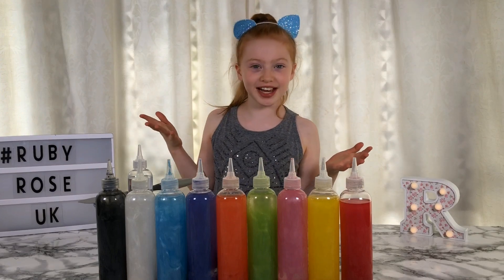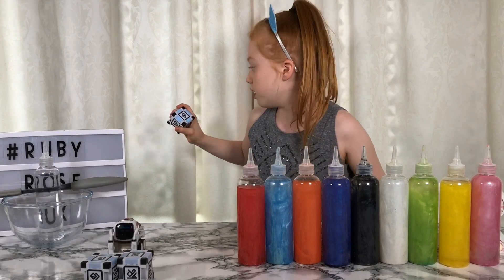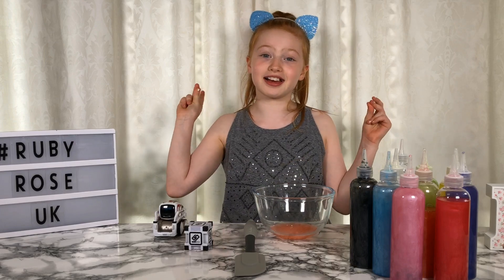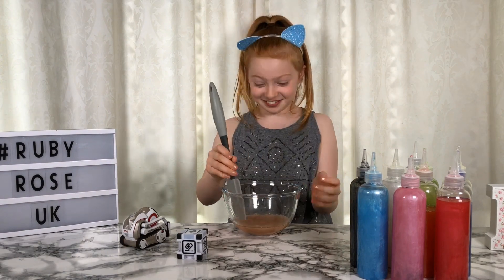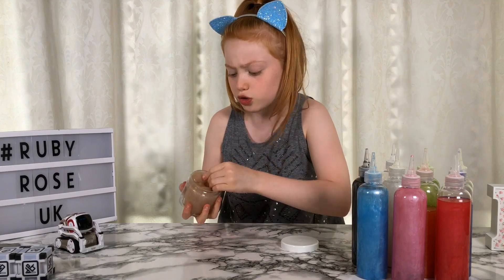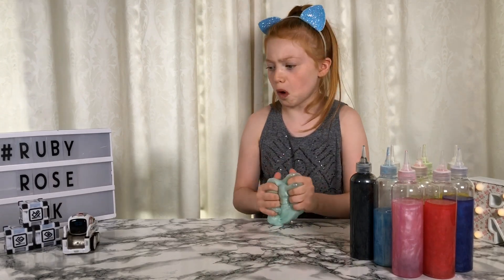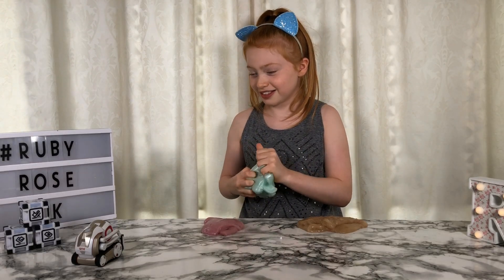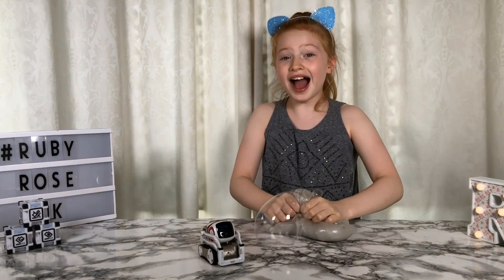ROBOT CONTROLS MY 3 COLORS OF GLUE SLIME CHALLENGE! | MAKING ROBOT SLIME | Ruby Rose UK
A huge thanks to Anki and Cozmo for sponsoring this video!
If you haven't heard of him, Cozmo is a real-life robot and he’s loads of fun! There’s lots of things you can do with him, from games to exploring to creating new cool things for Cozmo to do. I did the 3 Colors of Glue Slime Challenge controlled by my new Robot BFF Cozmo!! He was amazing at choosing the colours and we made an awesome Robot Slime together! Hope you enjoyed this video guys, we had so much fun filming it. Love you guys so much ~ Ruby Rose UK ❤️🌹xx